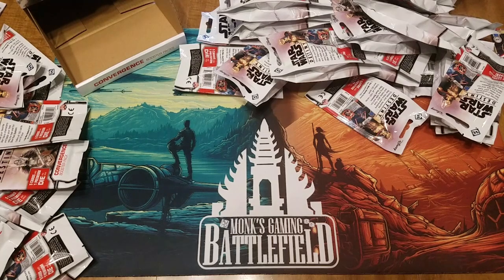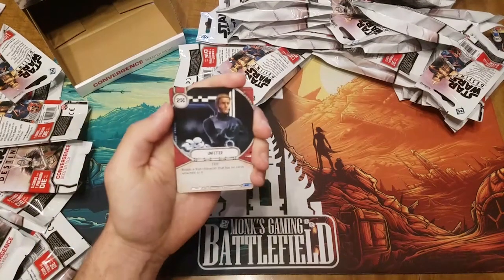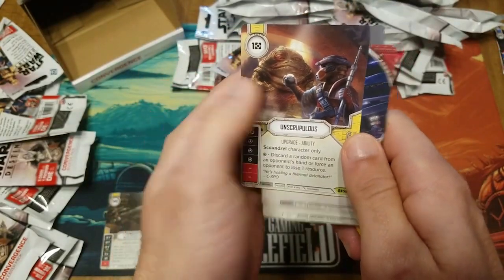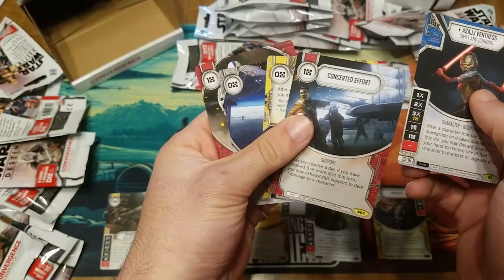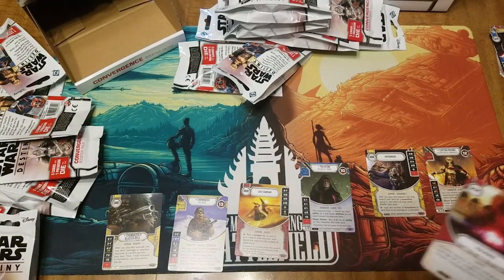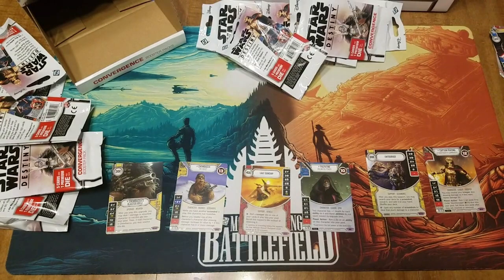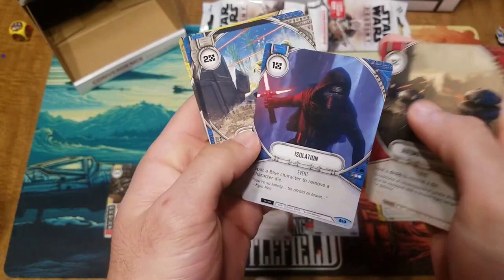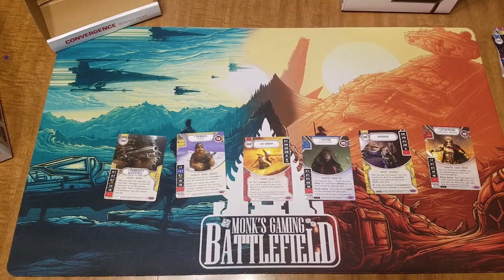Star Wars: Destiny - Convergence Booster Box Unboxing #2! (LATE!)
Thank you for tuning in and catch you very soon on the Battlefield!

Have you started a Subscription yet through Team Covenant?
They have Star Wars EVERYTHING you can make sure you get them first to your door!

Captain Nemo's Games and Comics:
Located in the heart of San Luis Obispo, CA!